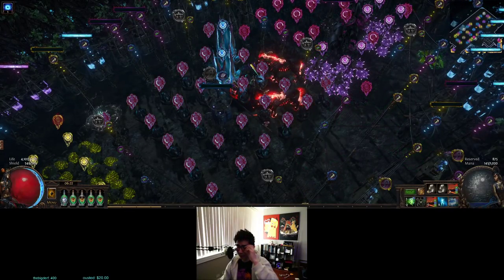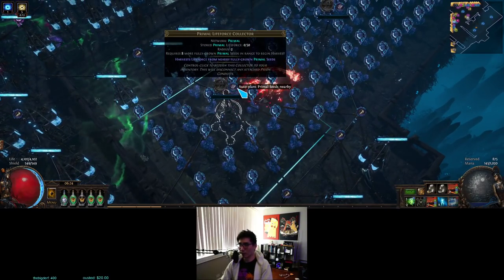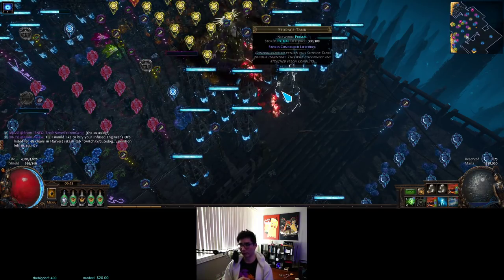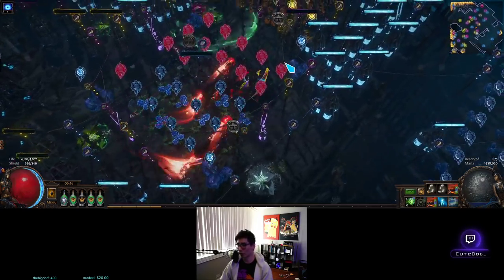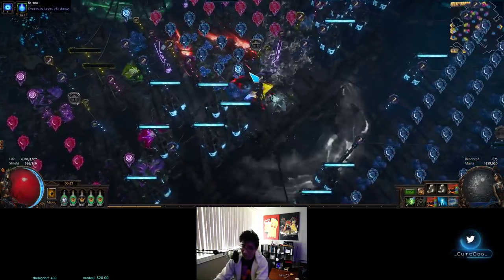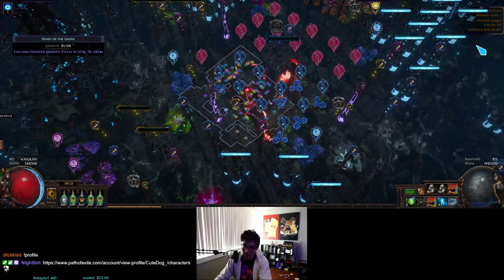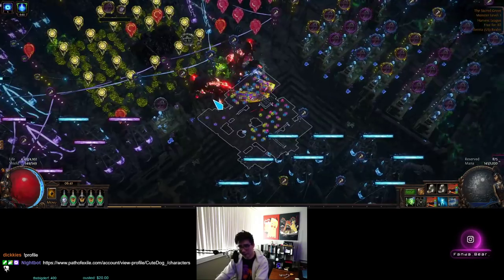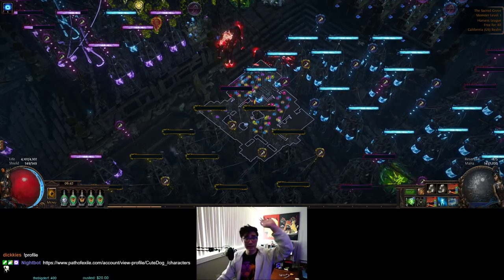[3.11] Quick Noob Tips For Harvest Garden Management